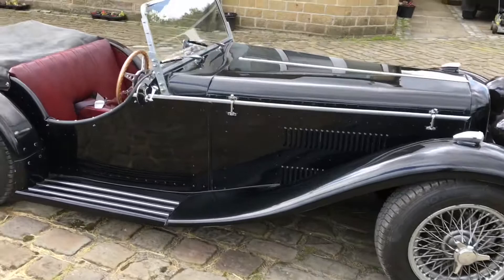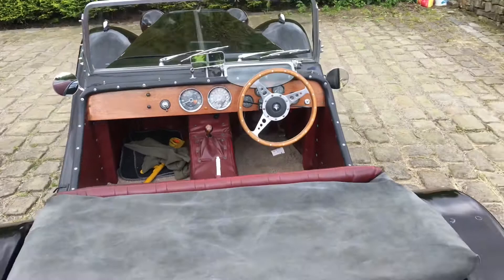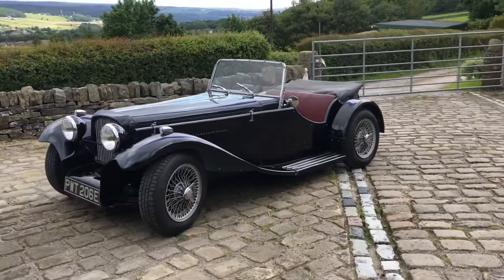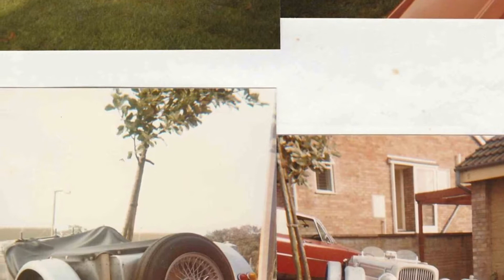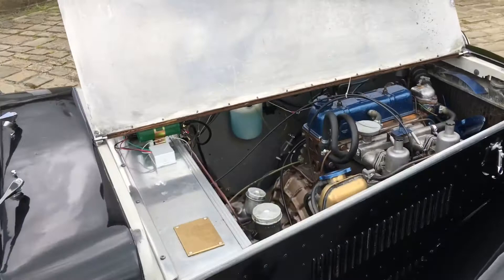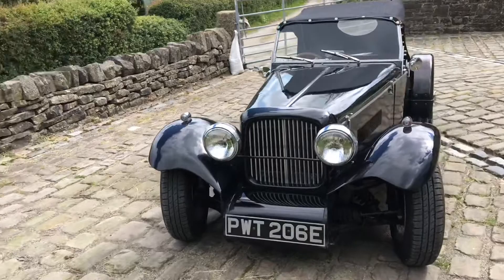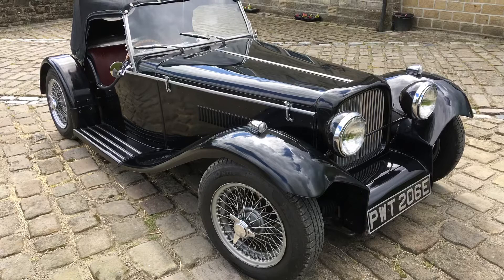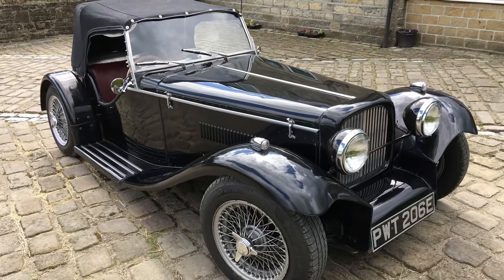THE BURLINGTON ARROW